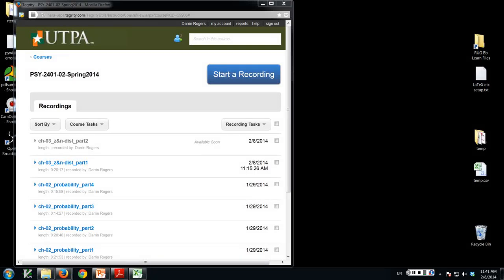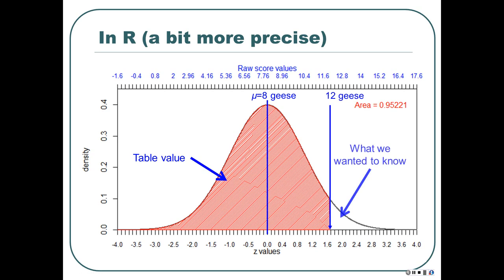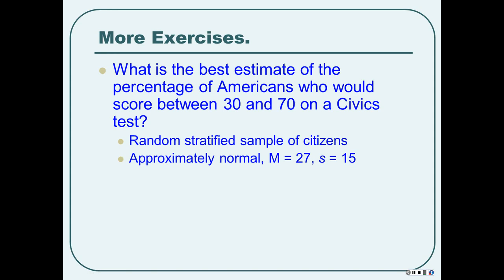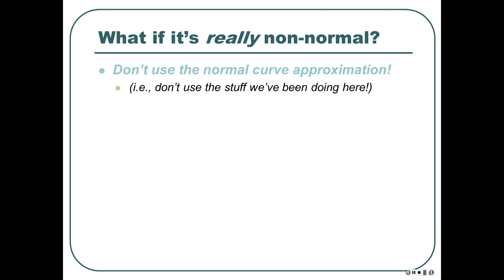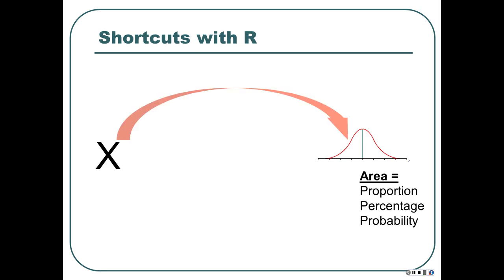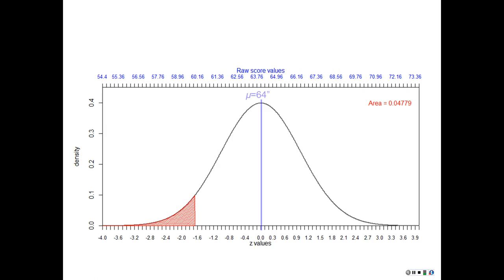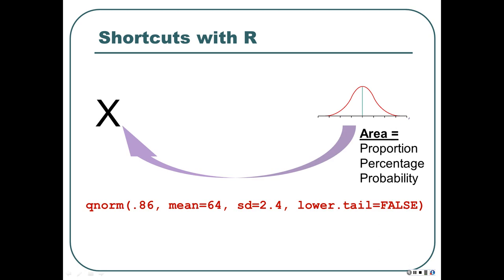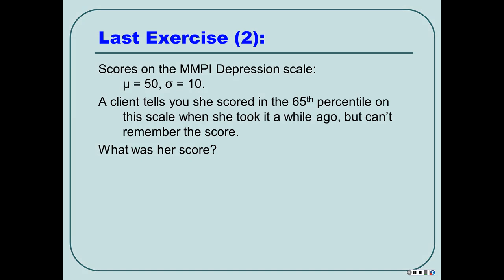OI Ch 3 Part 3